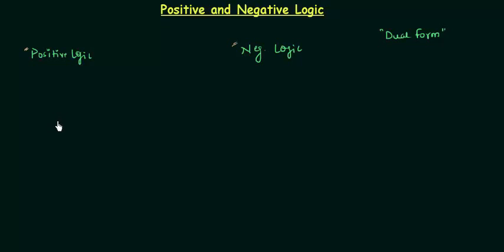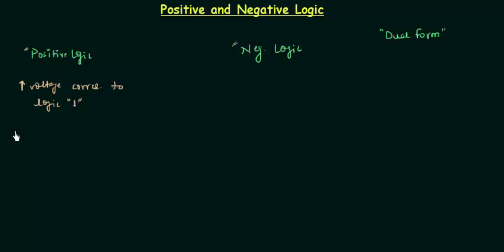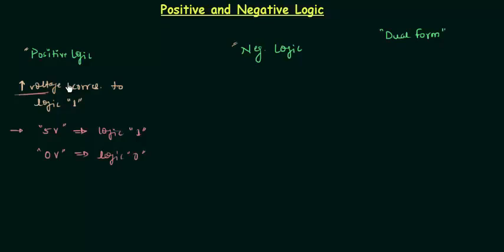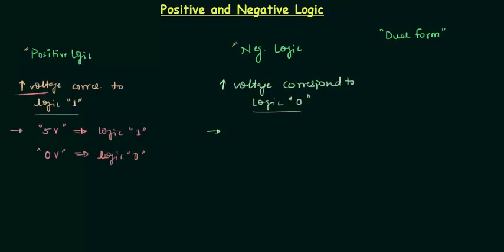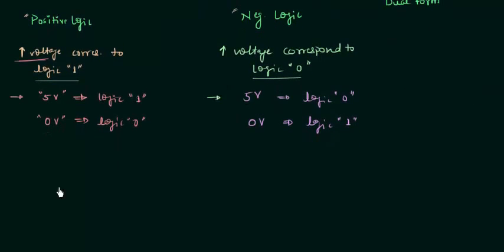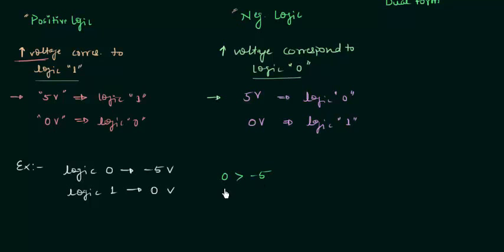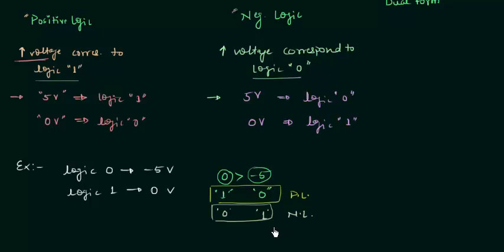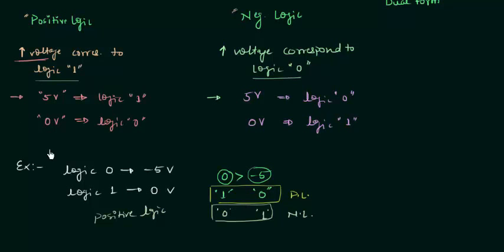Lec 20 Positive and Negative Logic